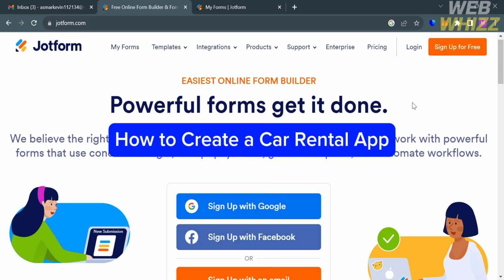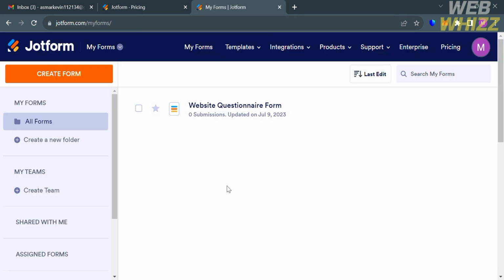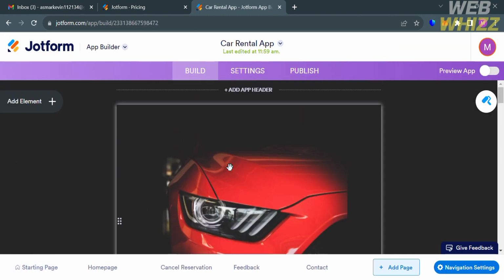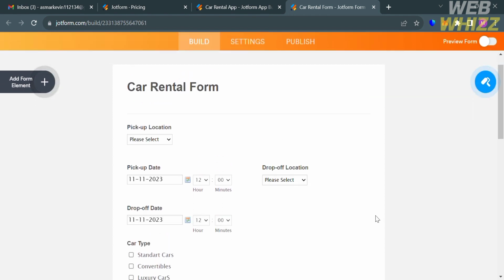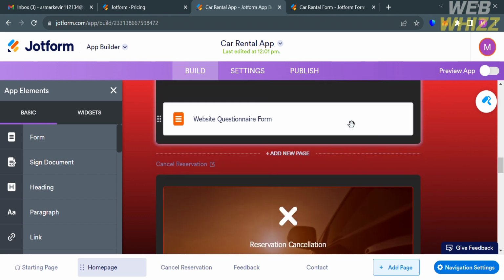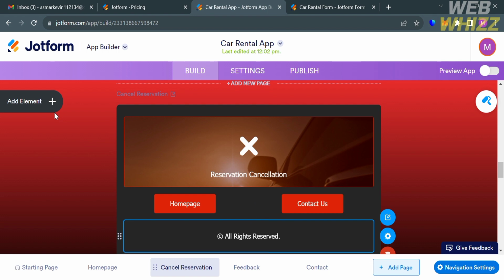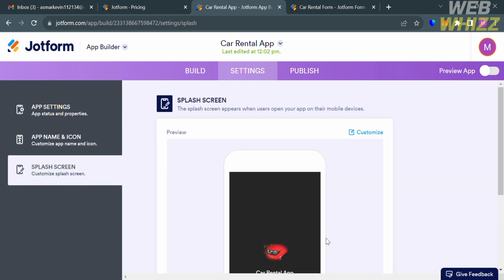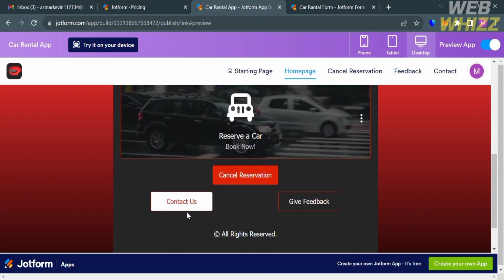How to Create a Car Rental App (2026) Easy Tutorial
In this video, we have shown How to Create a Car Rental App / make a car rental app / create a car rental business